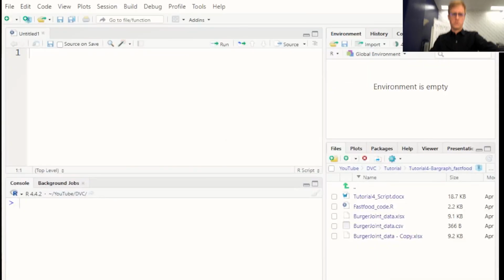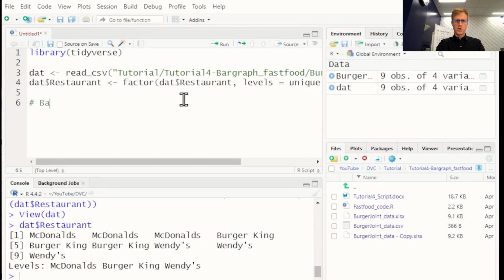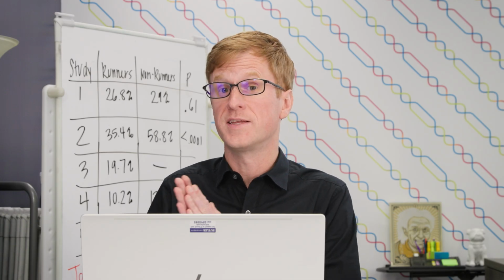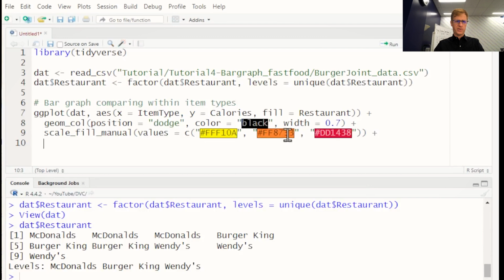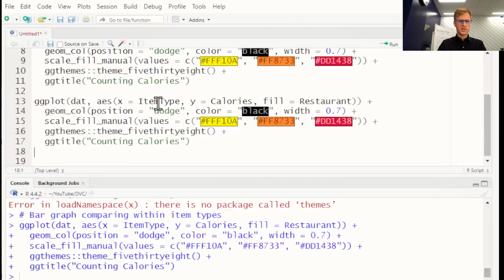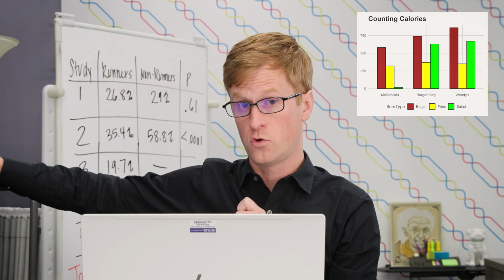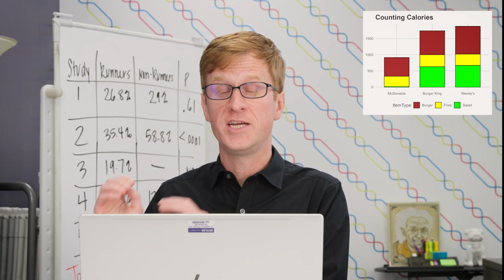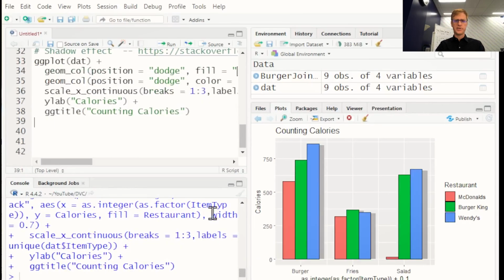A bar graph but it gets progressively less interpretable | Data Viz with Class!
In this video, we'll start with a clean, informative chart comparing calories from major U.S. burger chains, and then we'll see how small design choices—like grouping, stacking, color palettes, and visual effects—can change (or even ruin!) how we interpret a visualization. Along the way, you'll learn a few of the key principles for good chart design, some R/ggplot2 formatting tips, and why my kids won't eat their dang apple slices.

Chapters:
00:00 Intro
01:16 Prepping the data
02:21 A good bar graph!
05:53 Re-arranging the bars
07:27 Stacked bars
09:00 Other changes